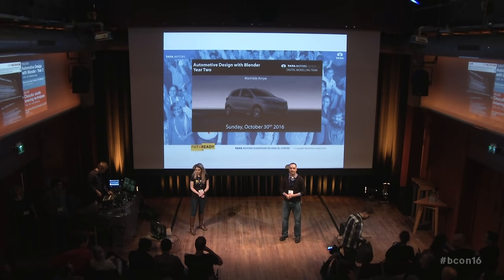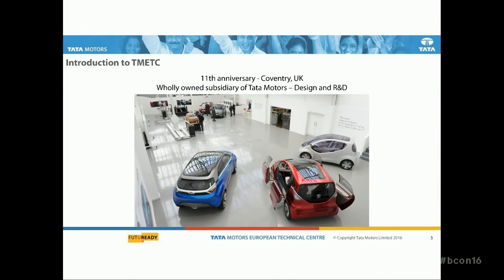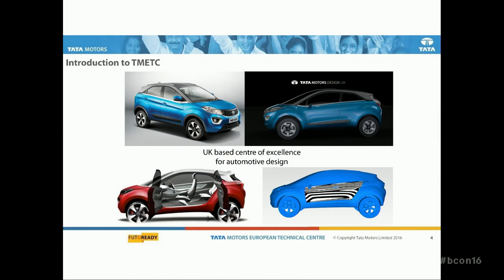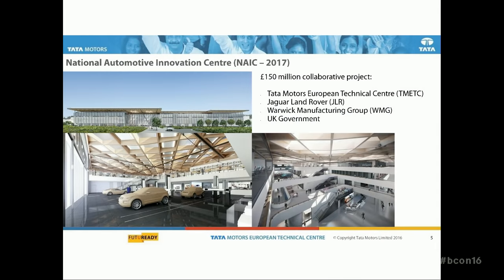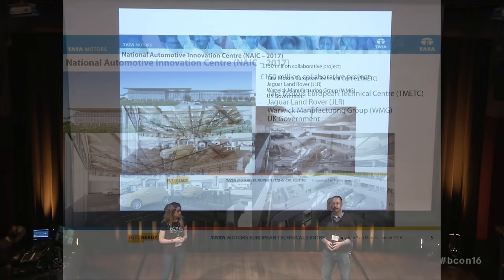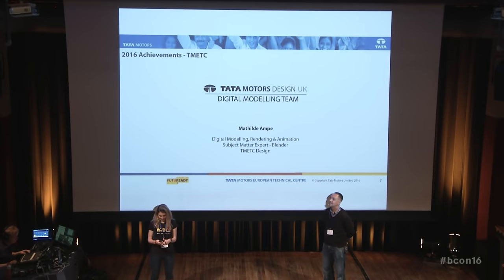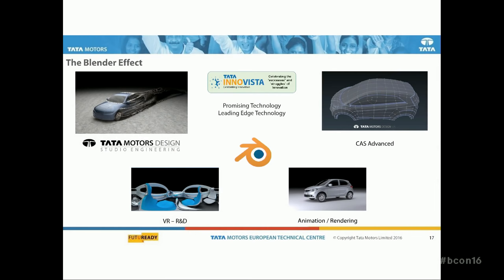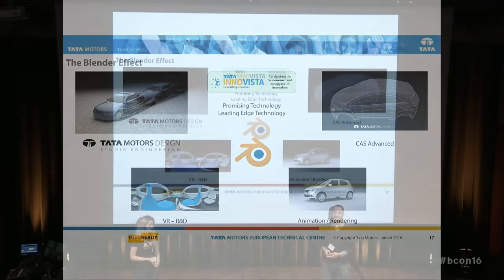Automotive Design with Blender Year 2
Mathilde Ampe at Blender Conference 2016.